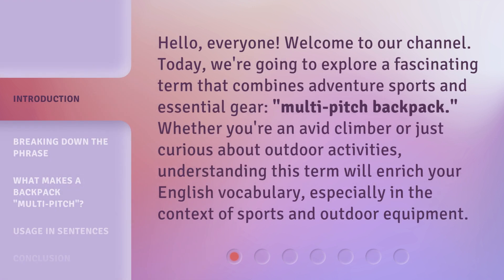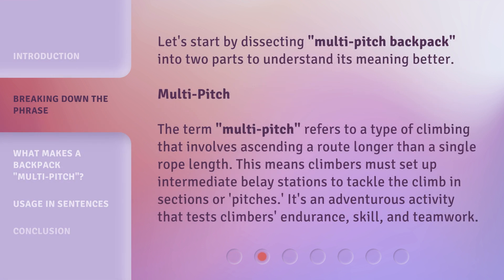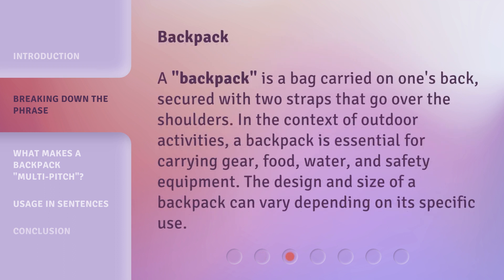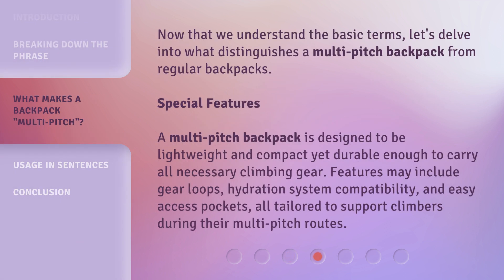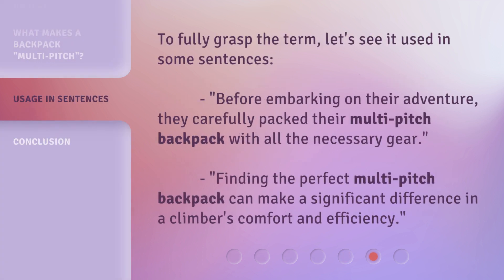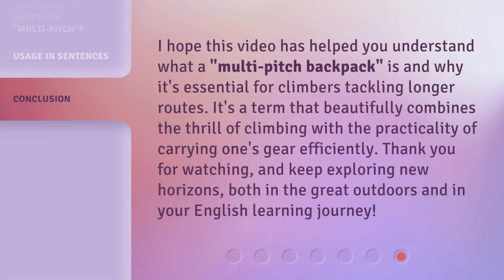Understanding "Multi-Pitch Backpack" for English Language Learners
Mastering Multi-Pitch Backpack for ESL Students • Learn the ins and outs of multi-pitch backpacking in English for ESL students. Get ready for your next outdoor adventure with this comprehensive guide!

00:00 • Introduction - Understanding "Multi-Pitch Backpack" for English Language Learners
00:35 • Breaking Down the Phrase
01:32 • What Makes a Backpack "Multi-Pitch"?
02:32 • Usage in Sentences